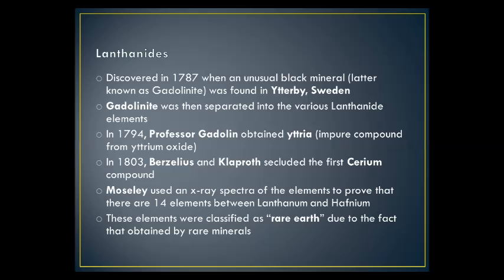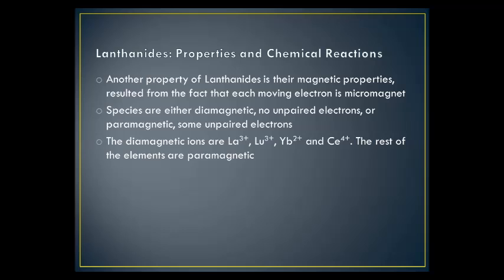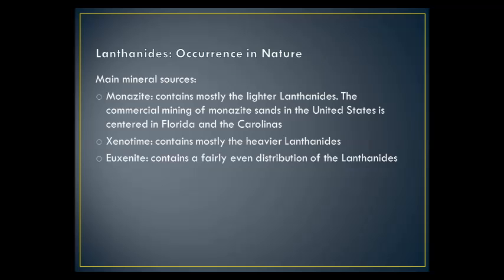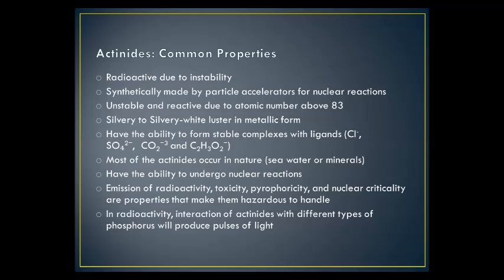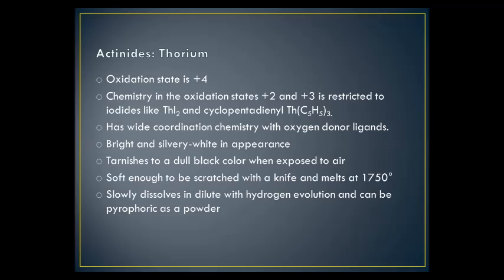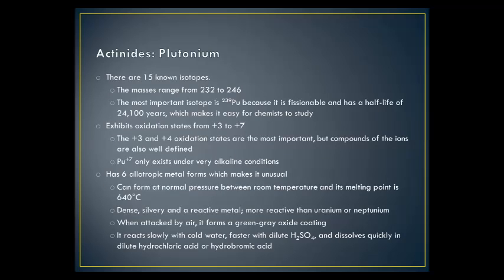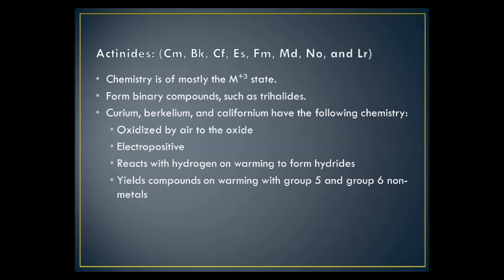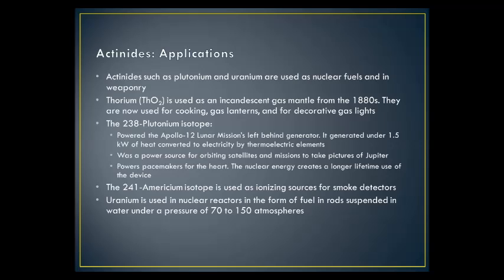Descriptive inorganic chemistry of lanthanides and actinides group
Johnester Maniego
BS Chemistry
Adv. Inorganic Chemistry